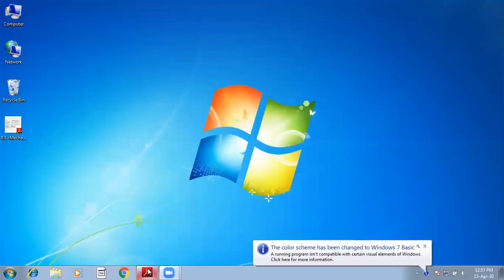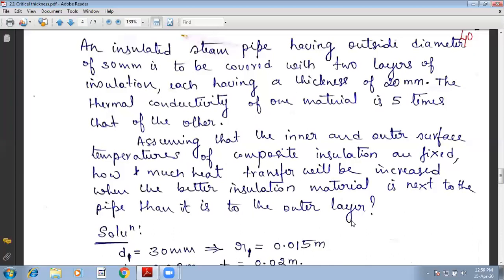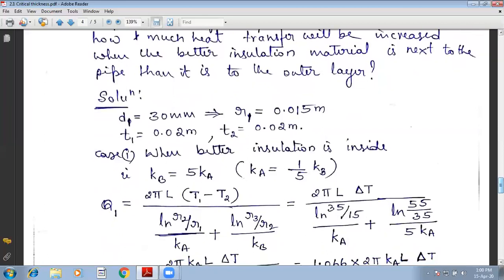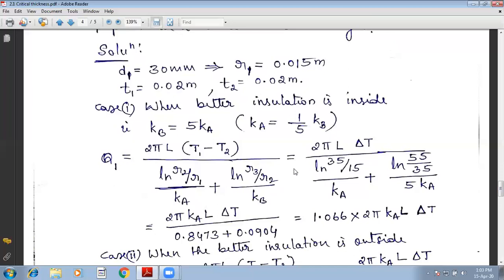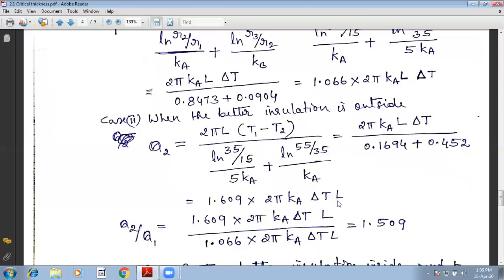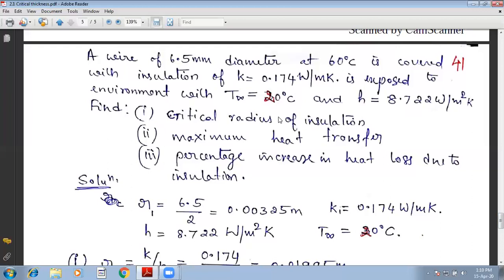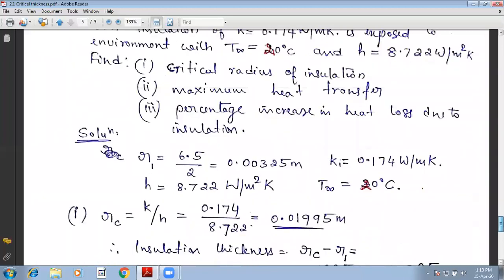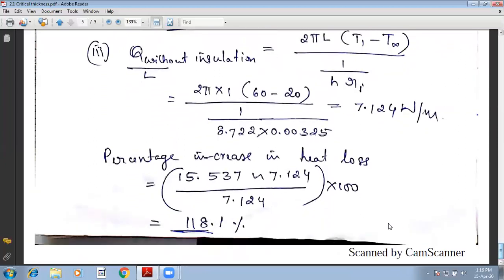17ME63_Heat Transfer_Numerical_M2_Session 05